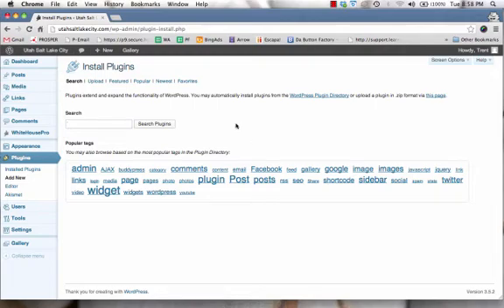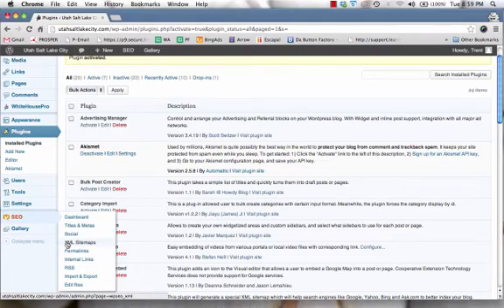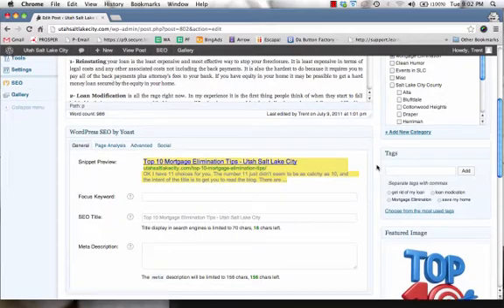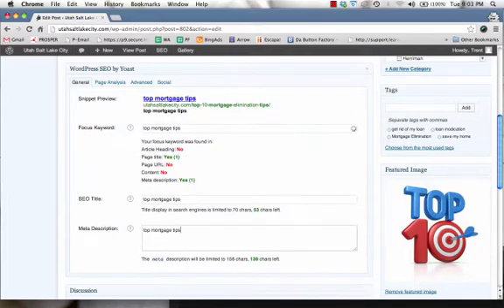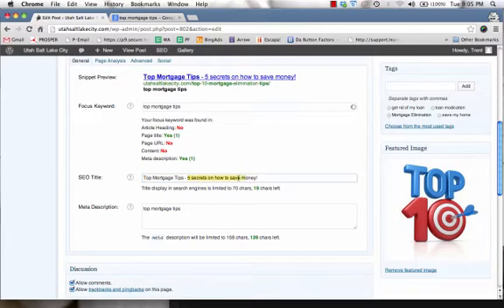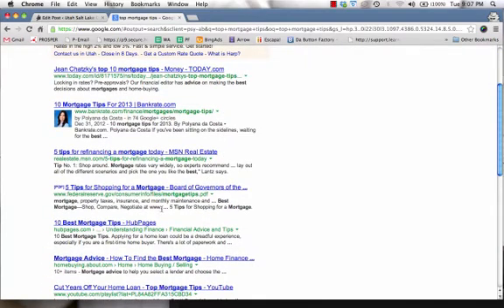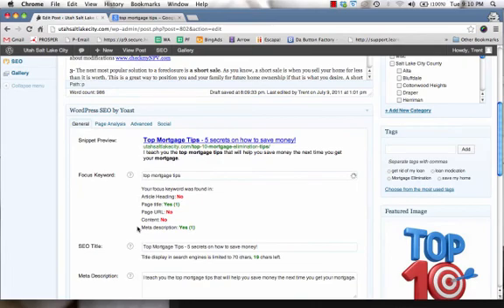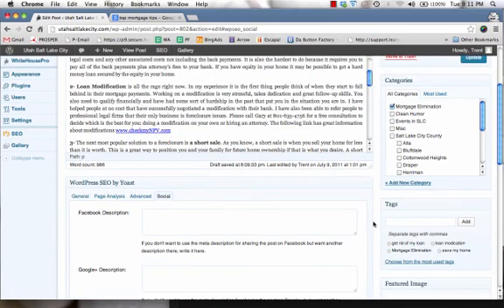SEO by Yoast Wordpress Plugin Tutorial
- How to install and use Wordpress SEO by yoast plugin for Wordpress. How to optimize your content for people and search engines to get lots of free traffic coming to your site!